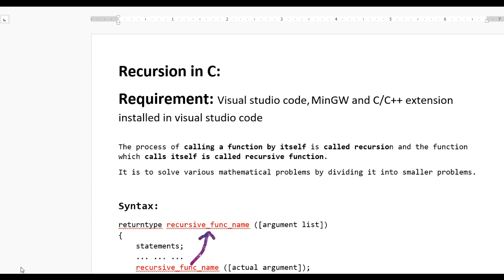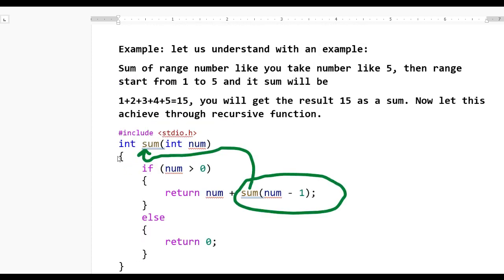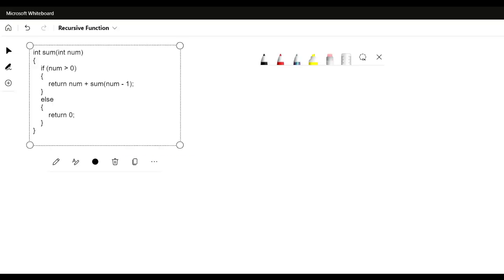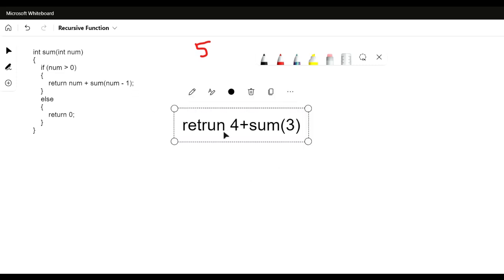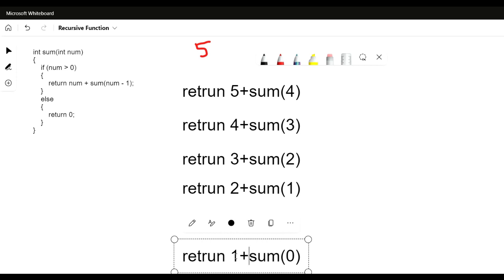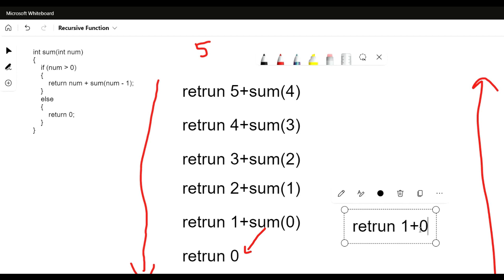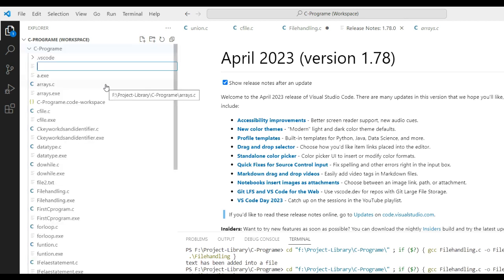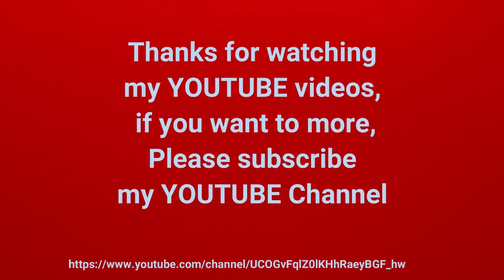Recursion in C | Part 20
Recursion in C:
Requirement: Visual studio code, MinGW and C/C++ extension installed in visual studio code

The process of calling a function by itself is called recursion and the function which calls itself is called recursive function.
It is to solve various mathematical problems by dividing it into smaller problems.

Syntax:
returntype recursive_func_name ([argument list])

Example: let us understand with an example:
Sum of range number like you take number like 5, then range start from 1 to 5 and it sum will be
1+2+3+4+5=15, you will get the result 15 as a sum. Now let this achieve through recursive function.
 include  header file stdio.h
int sum(int num)
    if (num  put here grater sign 0)

int main()
    int number;
    number = 5;
    int result = sum(number);
    printf("sum of range of numbers is: %d", result);
    return 0;